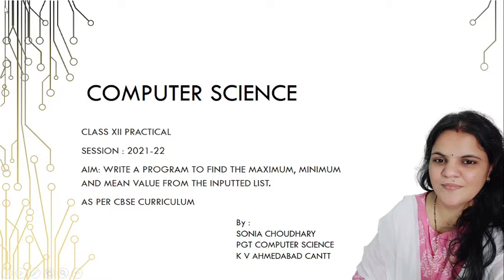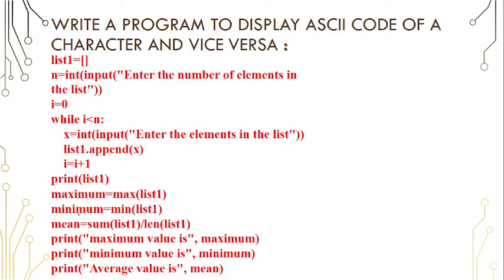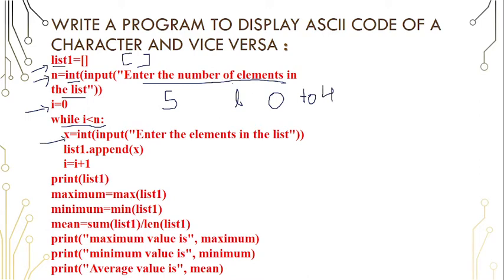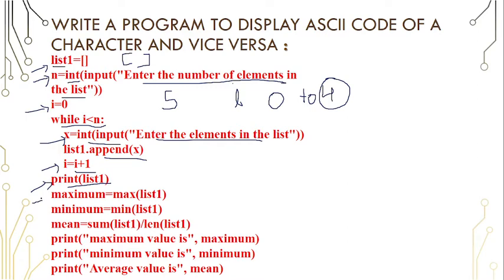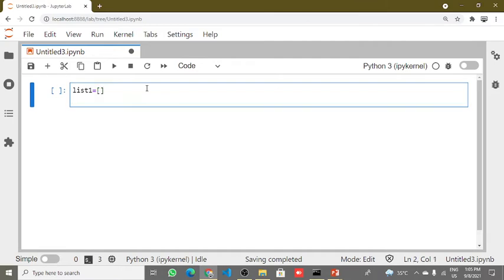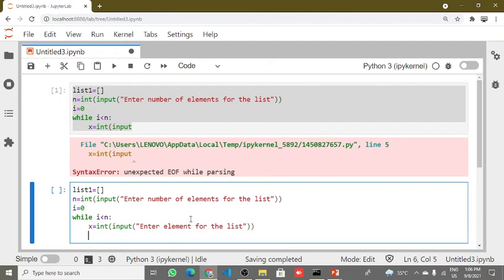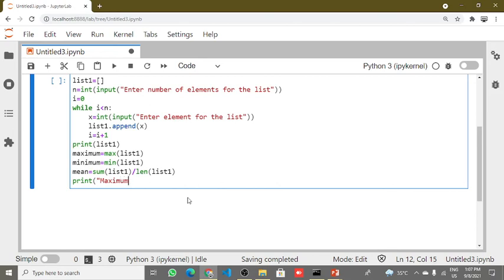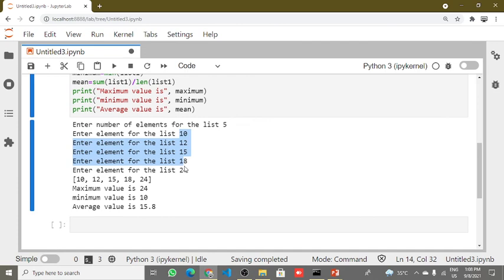Python Program to find the MAXIMUM, MINIMUM and MEAN value from the inputted list.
This is a practical program in Python tto find the MAXIMUM, MINIMUM and MEAN value from the inputted list.